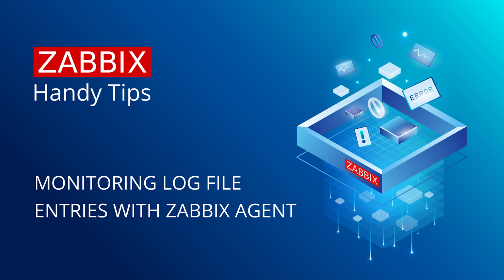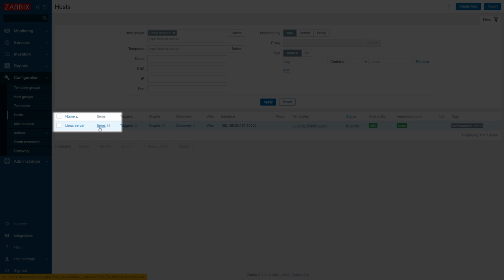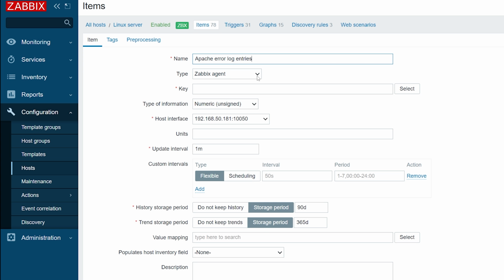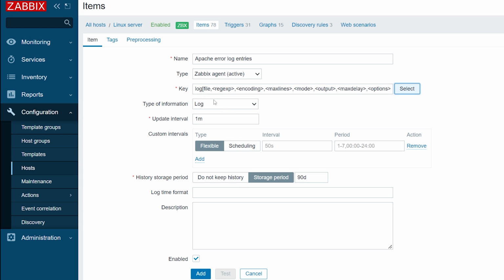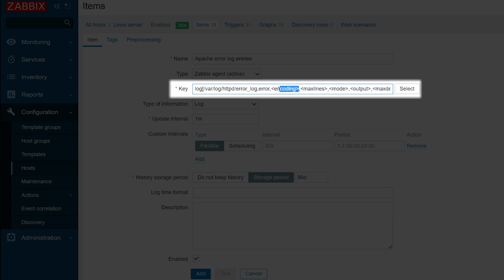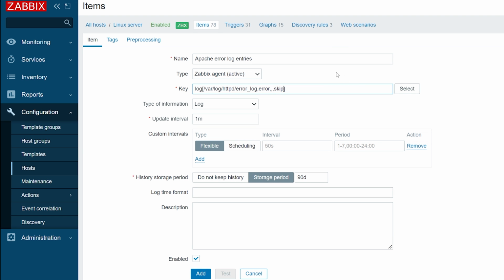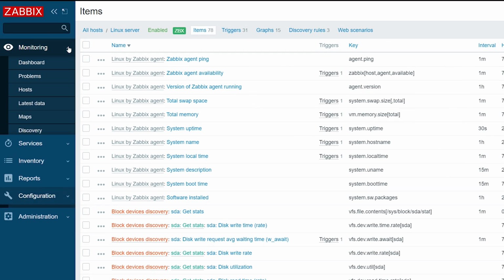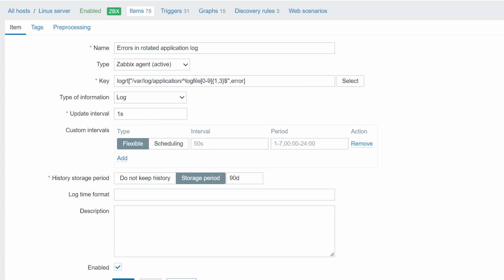Zabbix Handy Tips: Monitoring log file entries with Zabbix agent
Zabbix Handy Tips - is byte-sized news for busy techies, focused on one particular topic. In this video, we will learn how to use the Zabbix agent log monitoring features and collect log entries matching our criteria.

to byte-sized news "Zabbix Handy tips" for busy techies! No spam, ever.